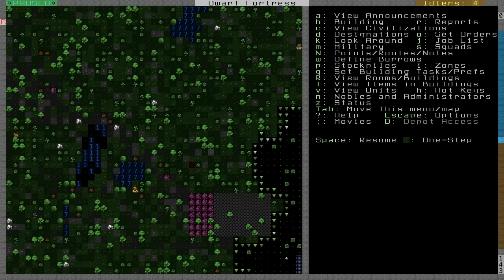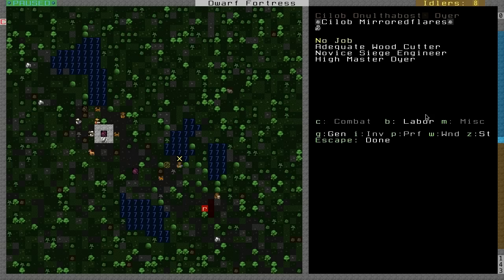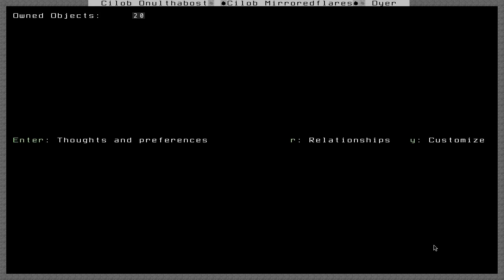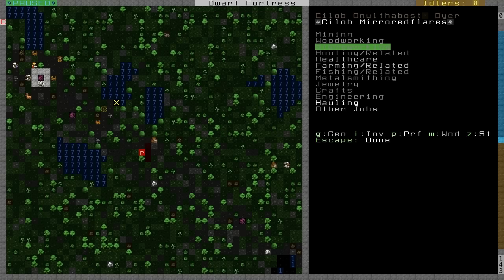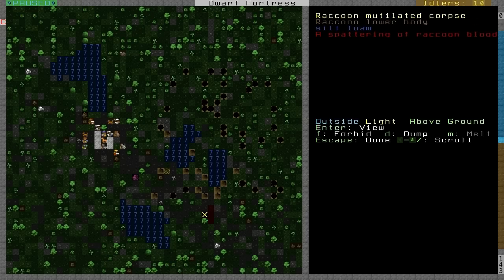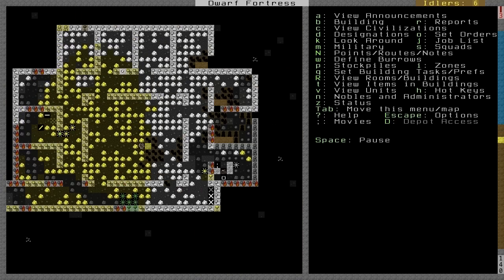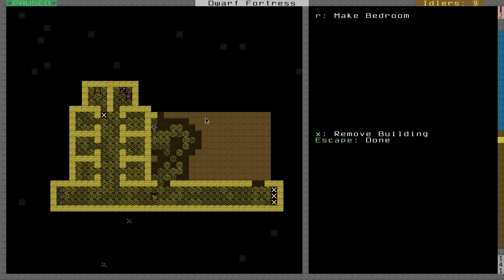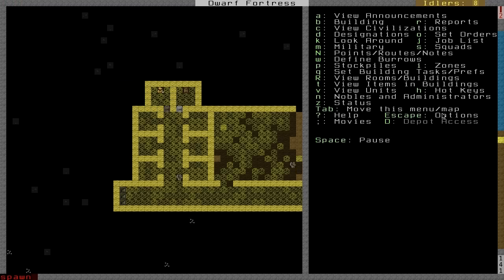DF2010 Tutorial - Migrants (Part 5)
Bringing you part 5 of the Dwarf Fortress tutorial.